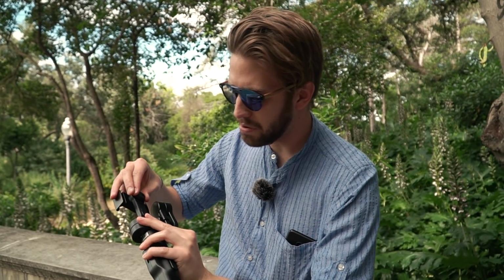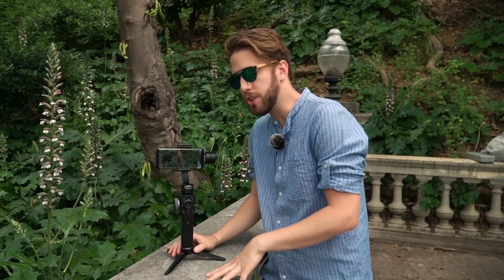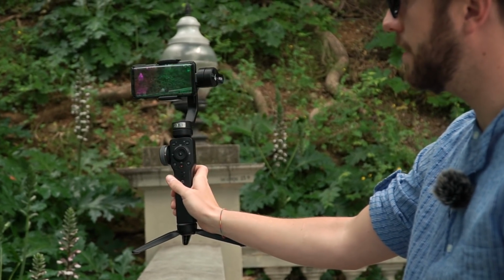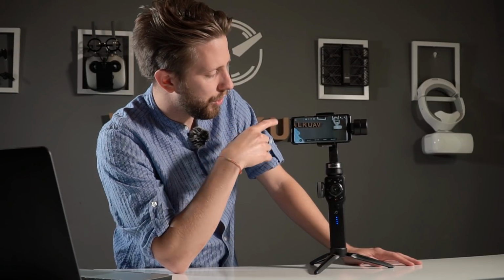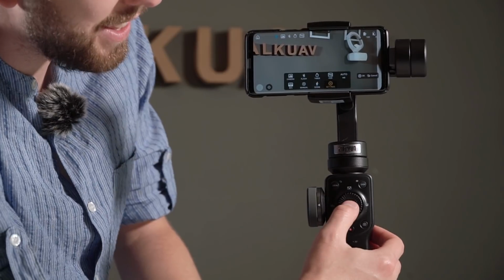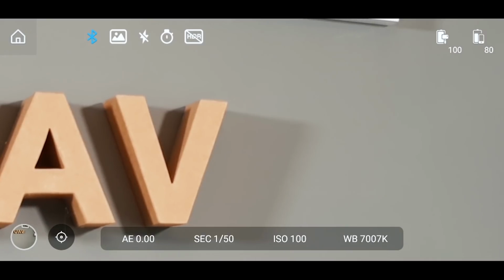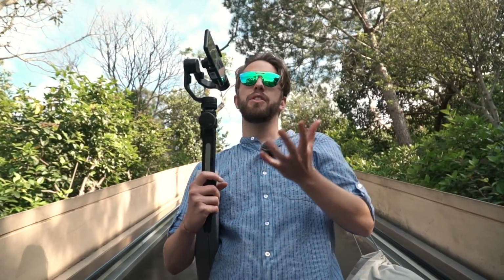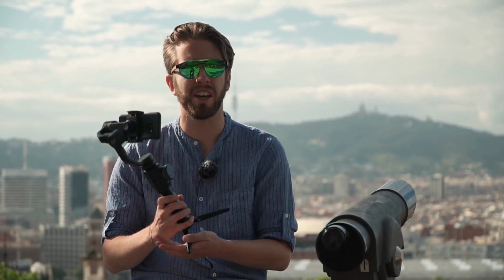Zhiyun Smooth 4 Great Gimbal In depth Review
AMZ US
AMZ UK
AMZ AU
AMZ CA
AMZ JP

The Smooth 4 by Zhiyun is a new smartphone gimbal that claims to have the best features and possibilities. We have reviewed some other gimbals in tha past, and we will tell you in this review if this new Smooth 4 Gimbal is a yes or a no.